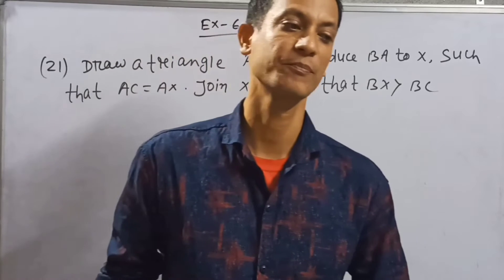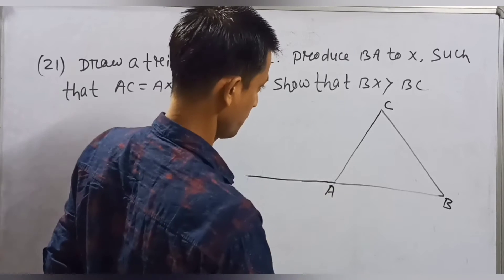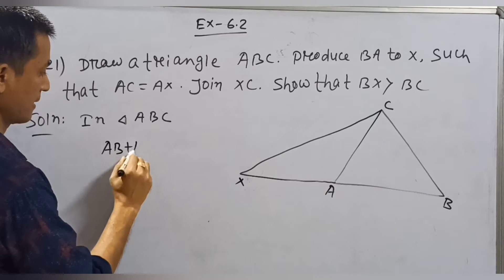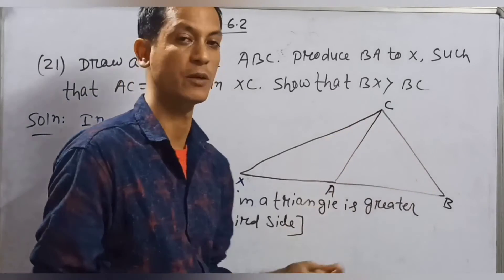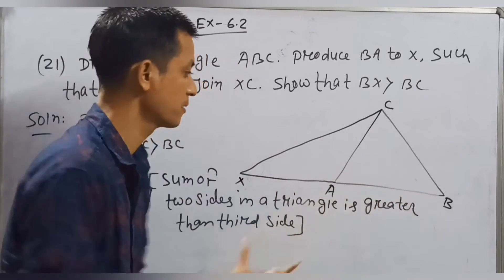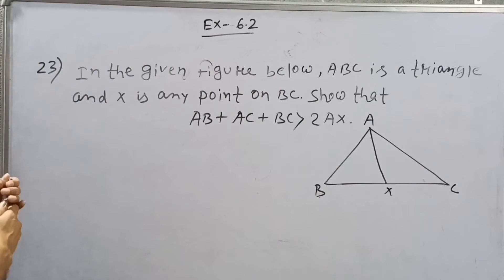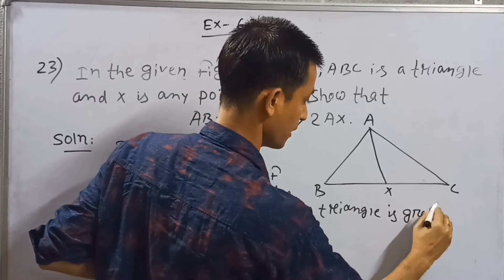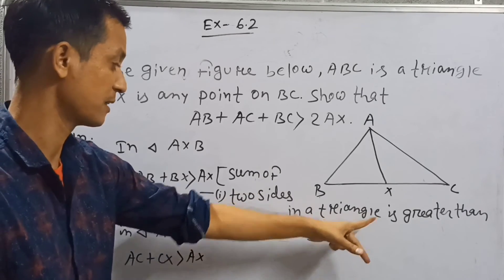math ahead class 7 Mathematics ll Ex 6.2 (21)&(23) ll